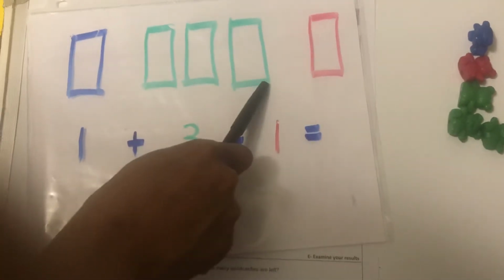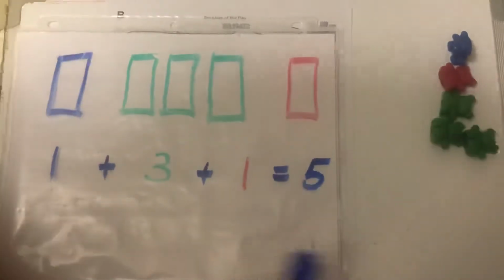POD: 06/08/20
Mathematicians solve multi-step word problems using the S.O.L.V.E. Method and various tools/ strategies